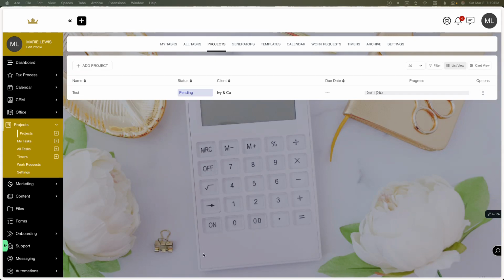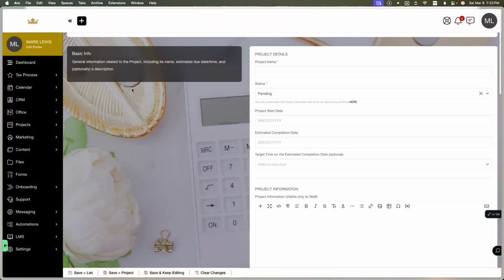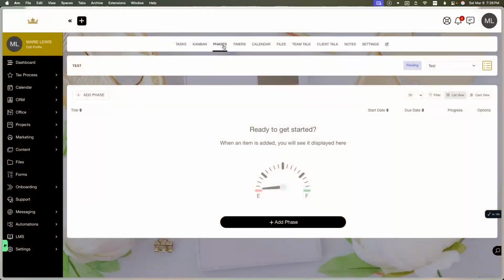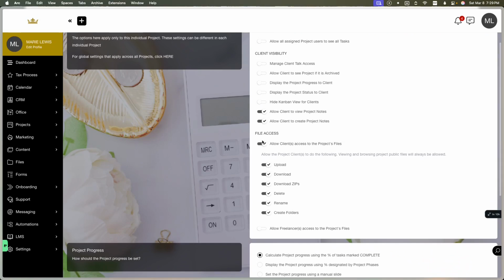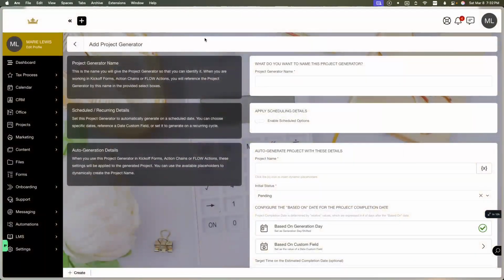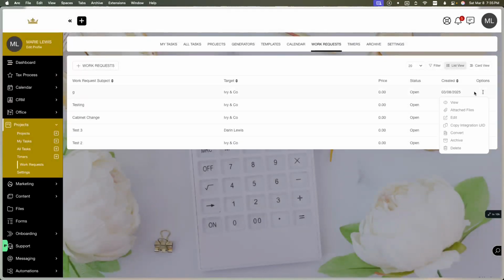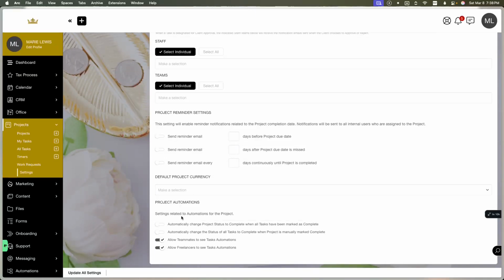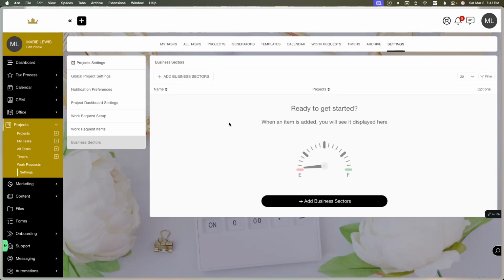SuiteDash 101: Projects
Hey there, fellow entrepreneur! Ready to take your project management to the next level? In this video, "SuiteDash 101: Projects," we’ll explore how to use SuiteDash to manage projects effectively, streamline tasks, and keep everything running smoothly—whether you're working solo or leading a growing team.

Here’s what you’ll learn:
✅ How to tie tasks and projects to clients or team members seamlessly
✅ Ways to create private tasks, recurring tasks, and automate project workflows
✅ Tips for setting up templates, task generators, and work requests to save time

With SuiteDash, project management becomes more than just tracking tasks—it’s about creating a system that works for you. Imagine freeing up hours in your day, reducing confusion, and keeping your team or clients engaged and informed every step of the way.

Have questions? Drop them in the comments—I’m here to help. Let’s make project management simple, efficient, and fun.

💡 Dream it, and let SuiteDash help you build it. You’ve got this!

CHAPTERS:
00:00 - Intro
00:19 - My Tasks Management
03:10 - Project Overview
11:24 - Starting a New Project
16:40 - Project Configuration Settings
19:18 - Notification Preferences
21:04 - Work Request Configuration